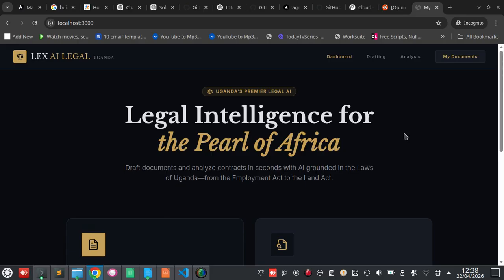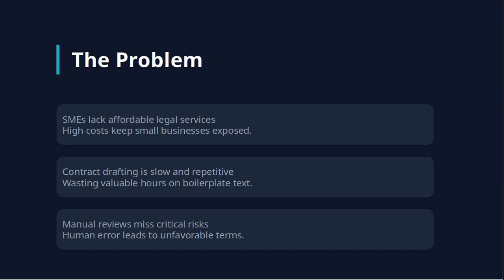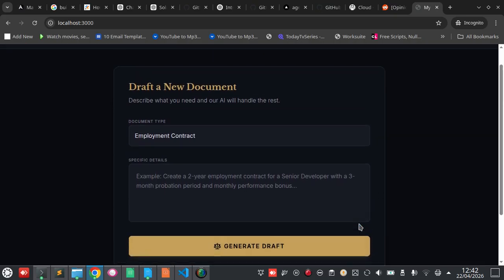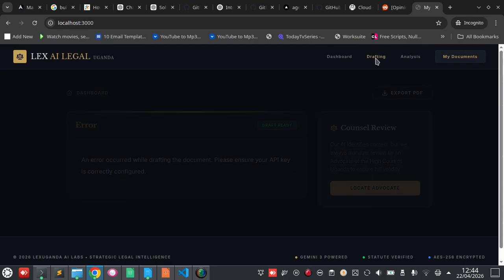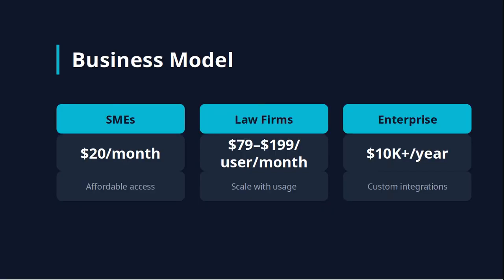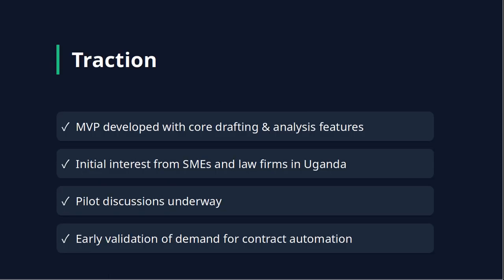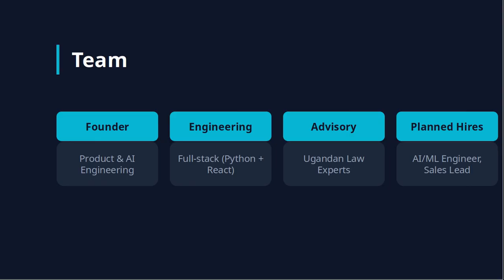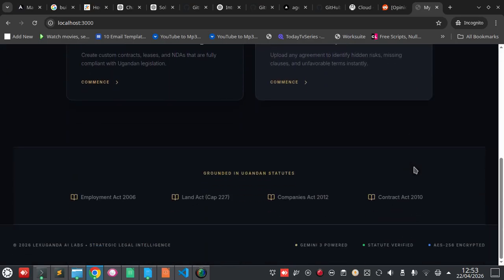Transforming the Ugandan Legal & Business Landscape through Intelligent Automation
In 2026, Uganda’s legal and business sectors are navigating a complex era of rapid digital transformation. LexUganda AI is an intelligent platform designed to bridge the gap between traditional legal practice and the demands of a high-speed digital economy. By automating document drafting, analyzing risks, and ensuring compliance with Ugandan statutes, LexUganda AI empowers law firms and businesses to focus on strategic growth rather than administrative drudgery.
📝 1. Smart Legal Document Drafting
Generate high-quality, ready-to-use documents in seconds:
    • Employment contracts aligned with Employment Act
    • Lease & tenancy agreements under Land Act
    • NDAs, service agreements, partnership contracts
🔍 2. Intelligent Contract Analysis
Upload any contract and instantly:
    • Identify risky clauses
    • Detect missing protections
    • Highlight unfavorable terms
    • Summarize obligations in plain English
⚖️ 3. Law Firm Productivity Booster
For legal practitioners:
    • Automate repetitive drafting
    • Standardize templates across the firm
    • Reduce turnaround time for clients
    • Focus on high-value advisory work instead of manual review
Project Work /Consulting
- AL/ML Generative AI consulting
- custom software development (Web/Mobile/Backend systems)